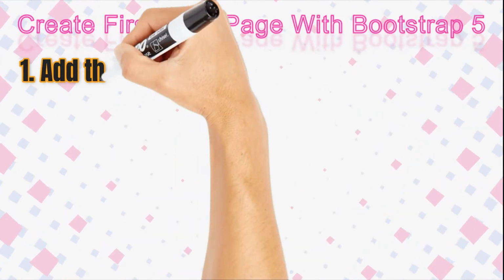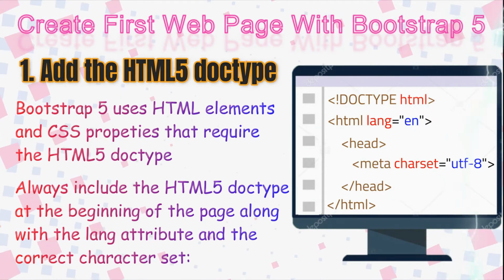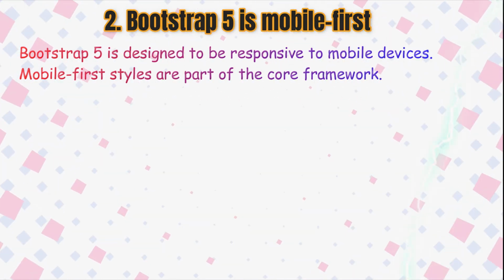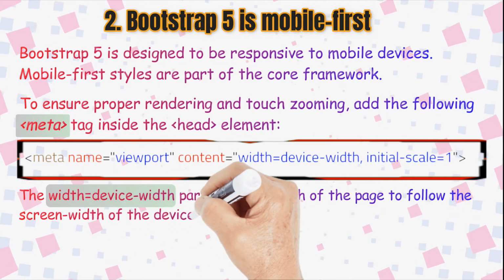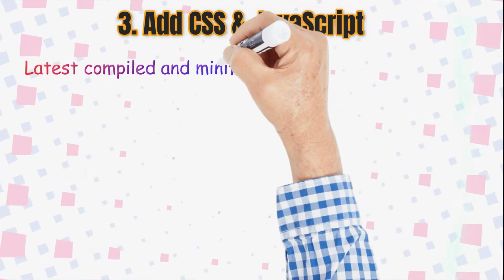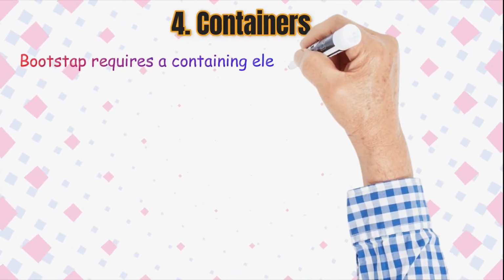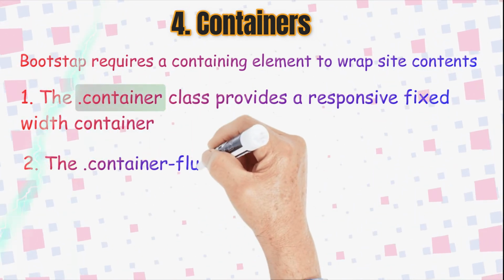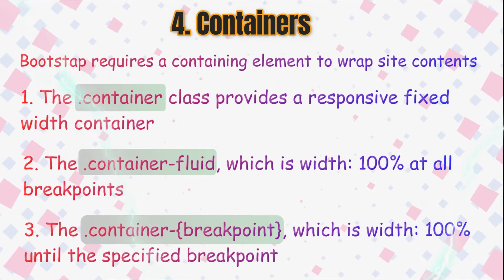Bootstrap 5 - Getting Started #2 | Tutorial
Bootstrap, the world’s most popular framework for building responsive, mobile-first sites.
Learn Bootstrap 5 in detail with easy and creative visualization.